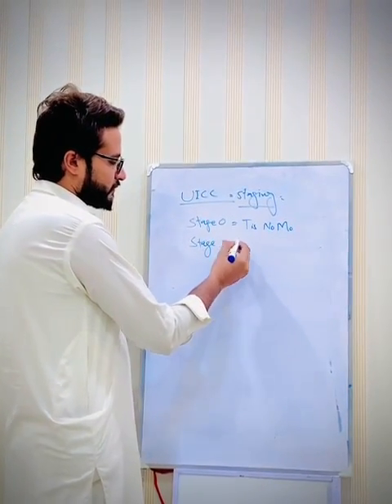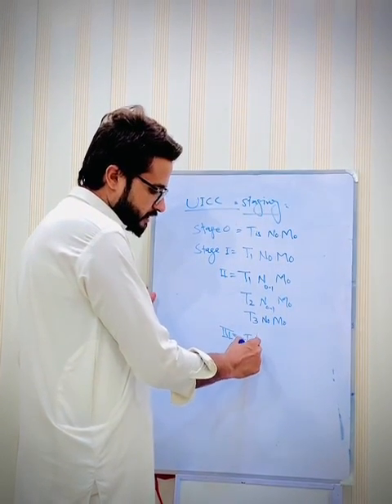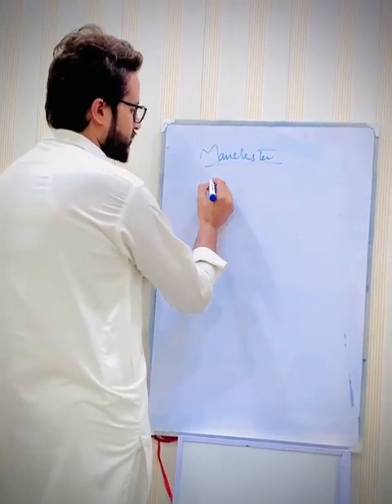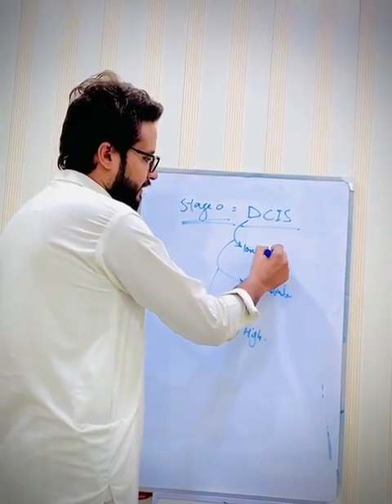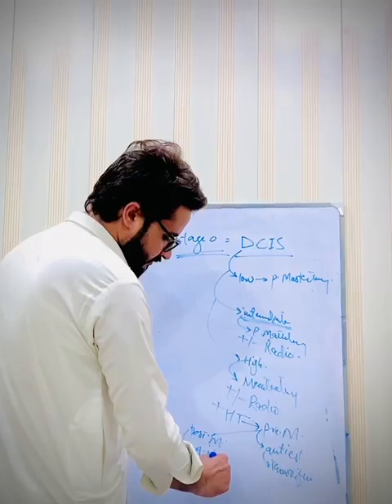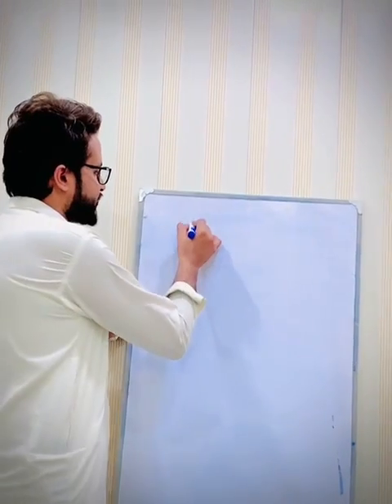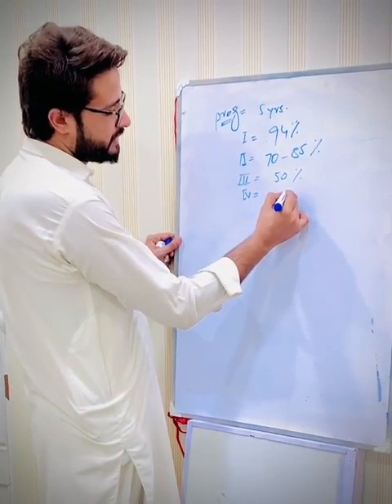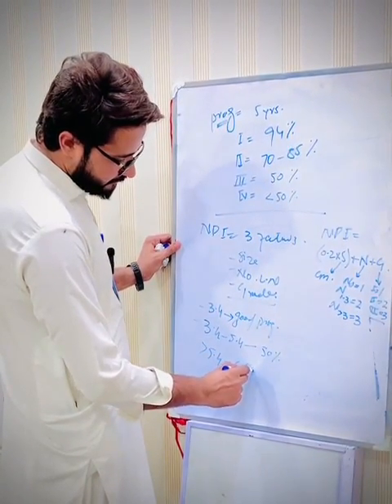Breast Cancer Free Crash Course Lecture 2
Assignment 2: How Does Hormone Therapy Help in Breast Cancer Treatment?
submit your answer in comment section with your full name.

Protected Password : Cz326